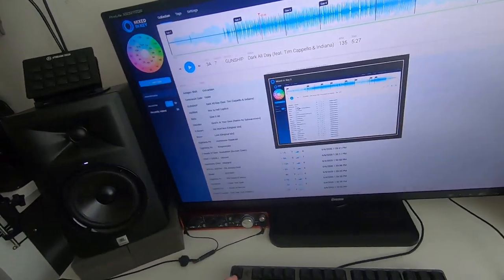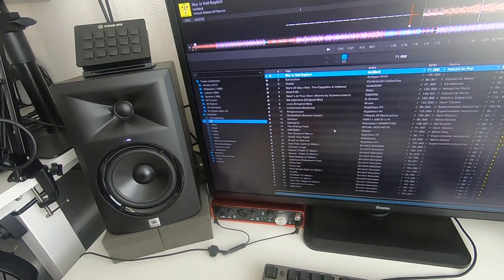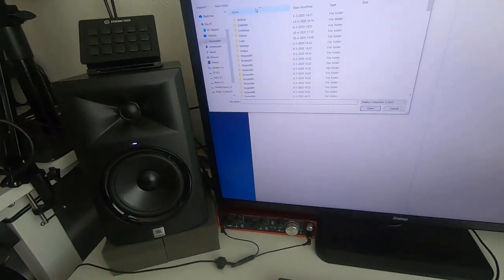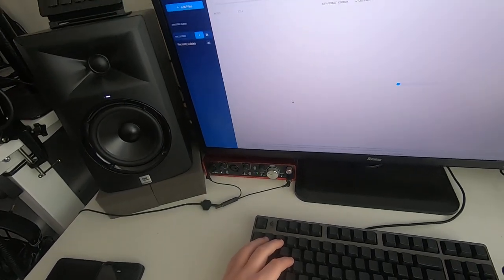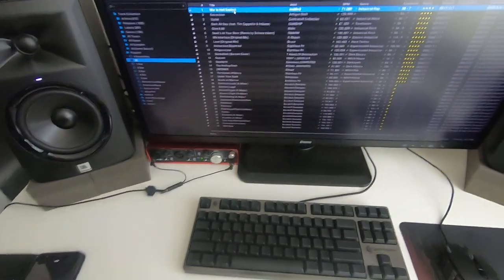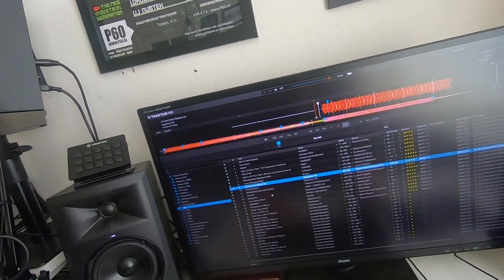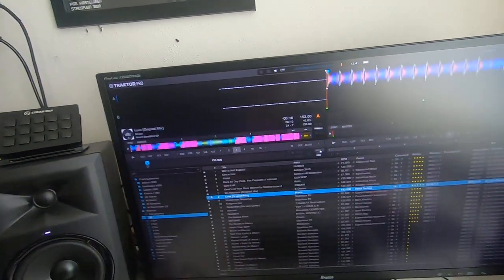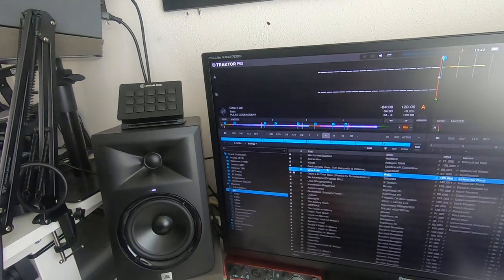Industrial DJ Vlog 20½ - Errata: Mixed in Key/Traktor CUE points.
Hey guys, I've been offline from YouTube for a bit. I will continue uploading more frequently again. I just needed a general break from things.

In this video, I explain what I actually did wrong with exporting CUE points from Mixed in Key to Traktor. To possibly save you guys from making the same mistake.